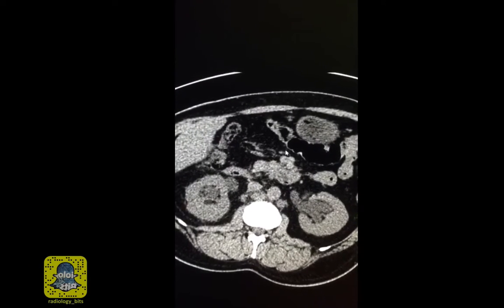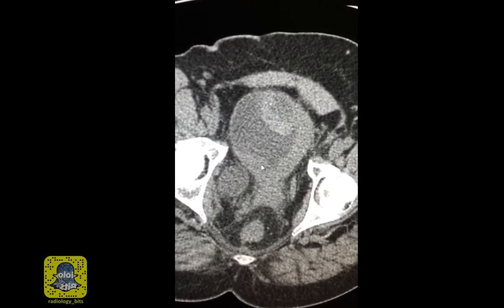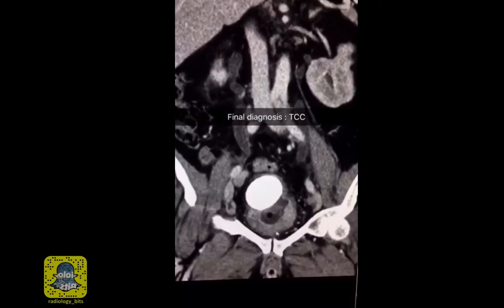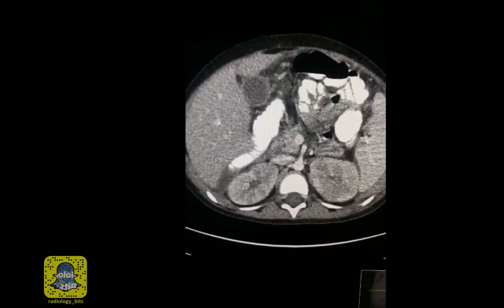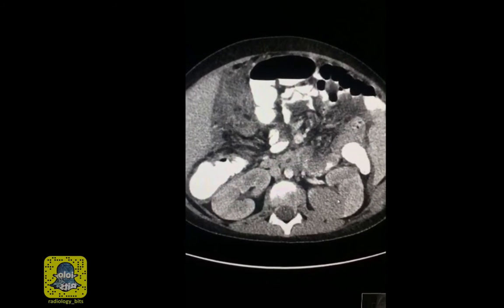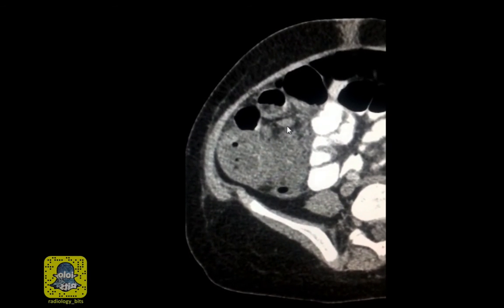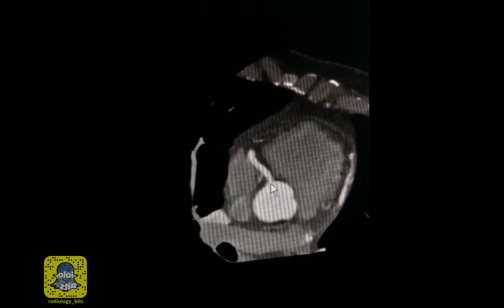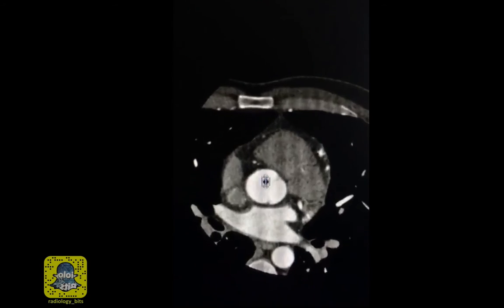RADIOLOGY BITS (SNAPCHAT WEEK 25)